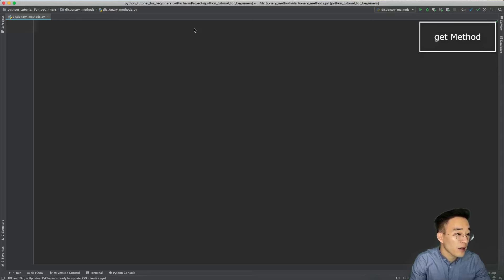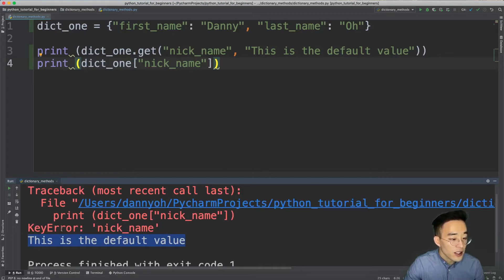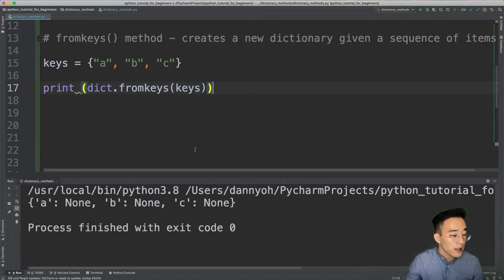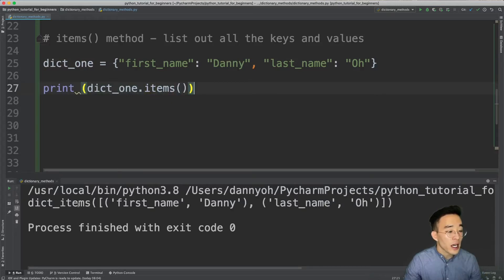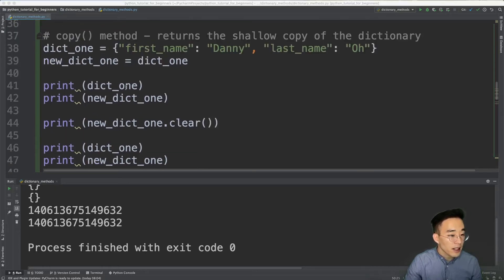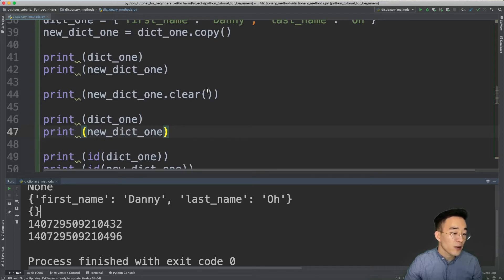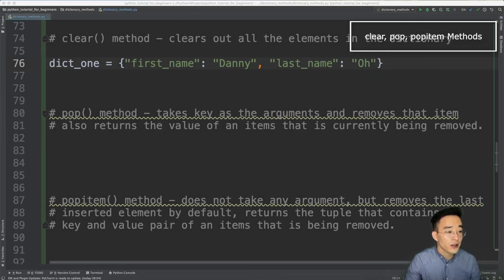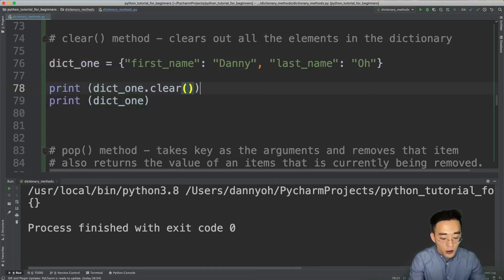Python Tutorial for Beginners 2020 - Dictionary Methods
In this video, we are going to talk about all available dictionary methods. This video will finalize the videos about dictionary as we've started with dictionary, dictionary practice program and to this video talking about its methods. So dictionary is one of the most important data type in Python and having a good understanding of its methods will help facilitate your programming journey. The methods that we will be talking in this video are get, keys, values, fromkeys, items, setdefault, copy, update, clear, pop, and popitem.
For most of the methods, I've tried to include enough examples so that you can understand better, but if for any reasons, if you have any questions, please let me know in the comment.

Timestamps:

00:00 Introduction
00:19 get Method
02:35 keys, values Methods
03:24 fromkeys Method
05:58 items Method
06:36 set default Method
07:53 copy Method
10:33 update Method
14:24 clear, pop, popitem Methods